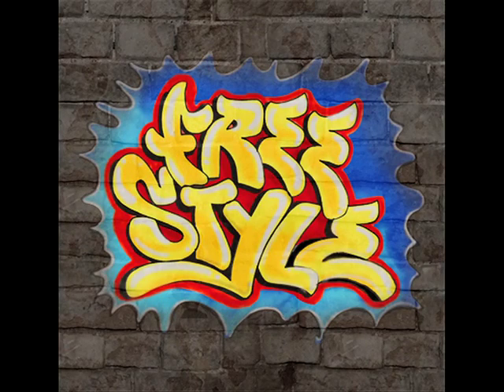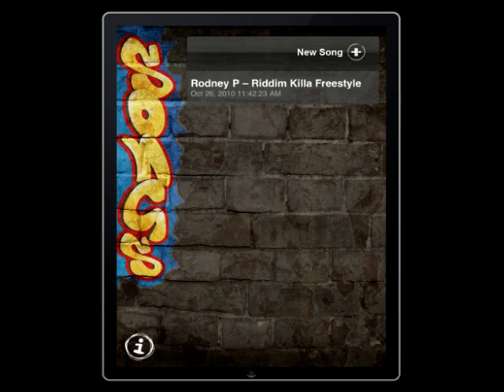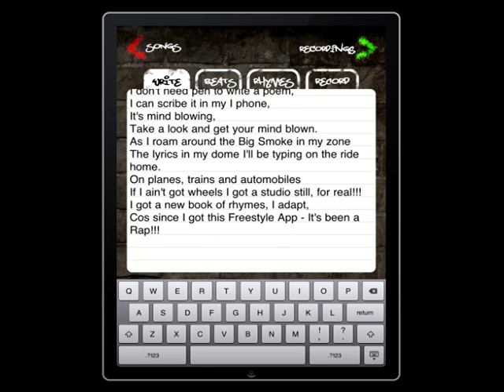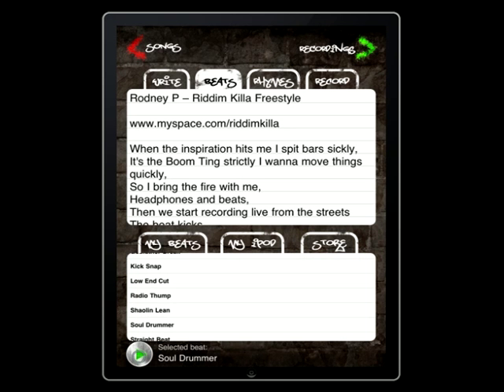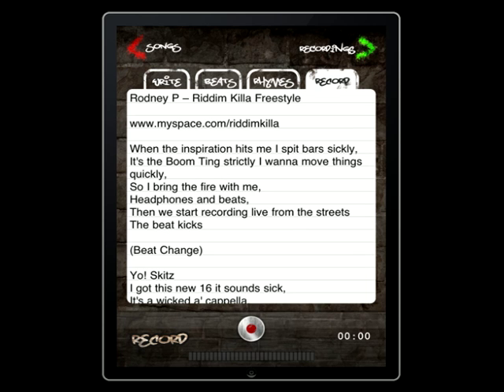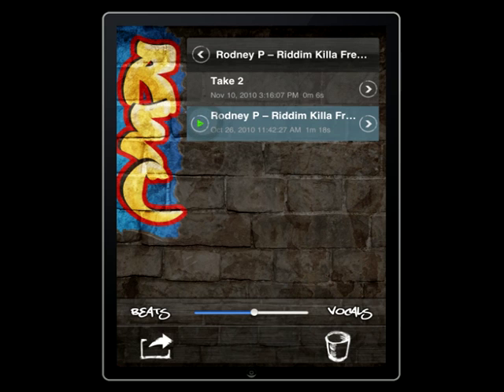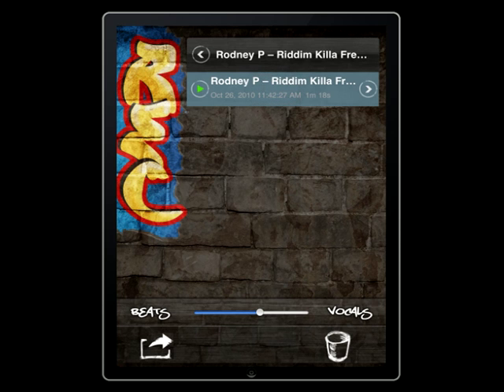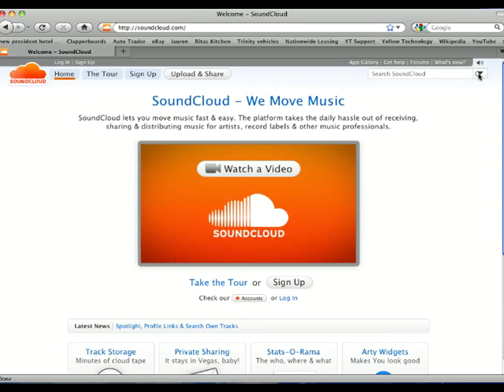Freestyle App DEMO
How to use your freestyle app.